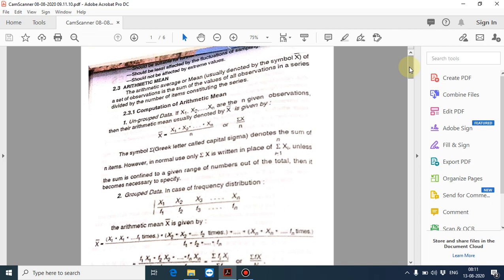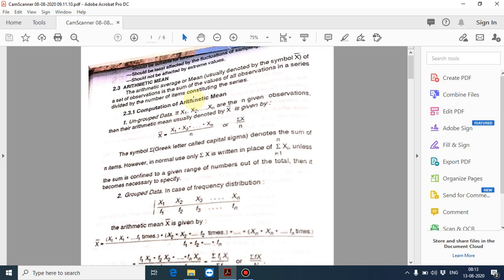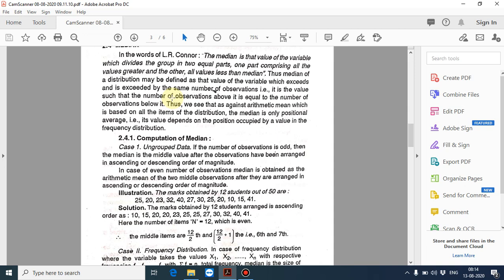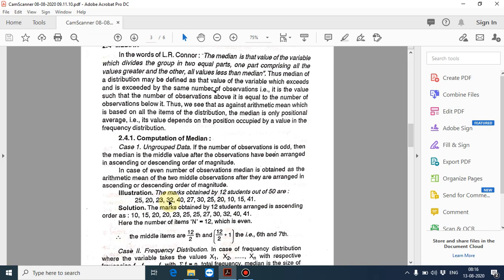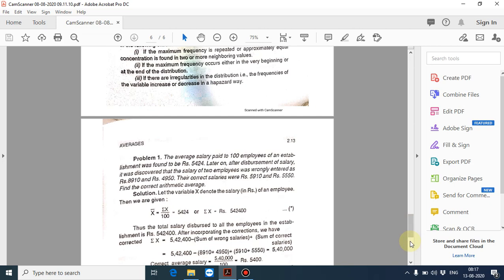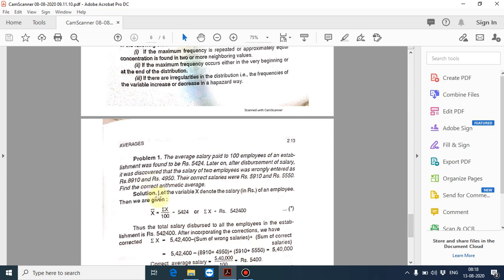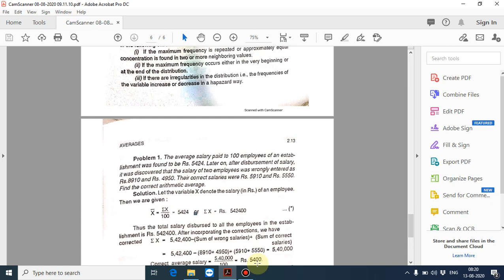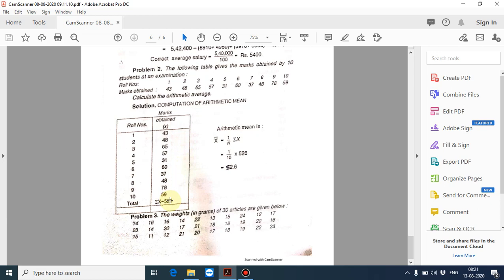STATISTIC PART 1